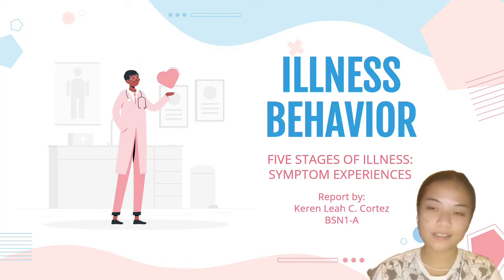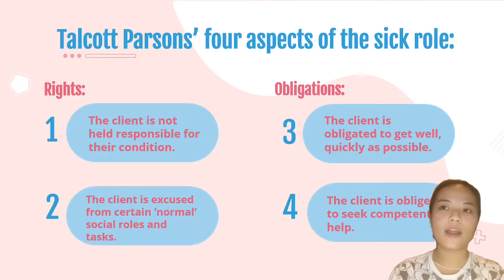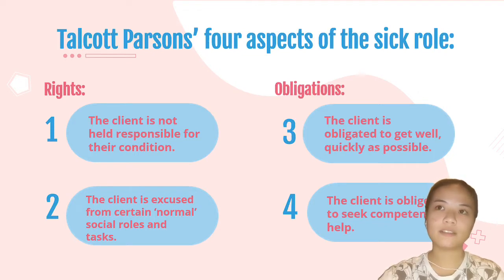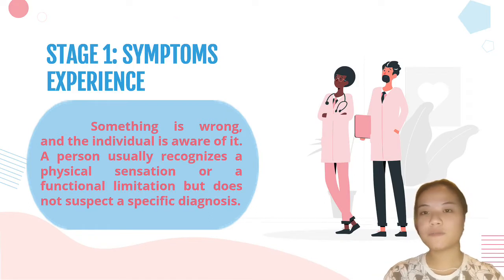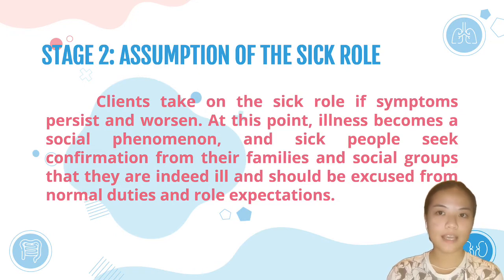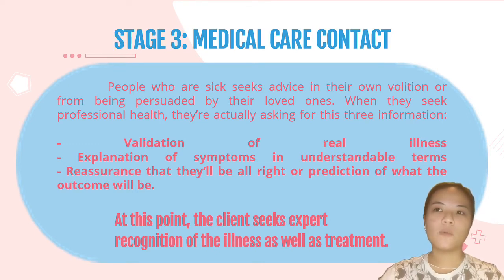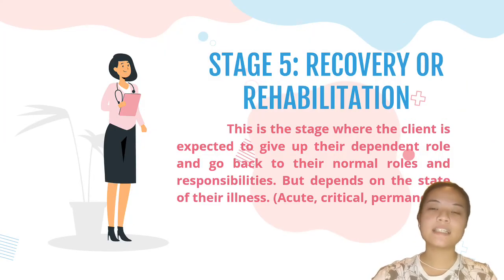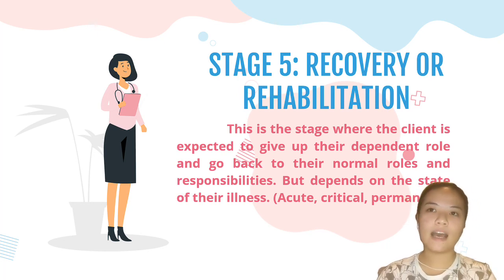Illness Behavior Cortez BSN1-A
• five stages of illness: symptom experiences